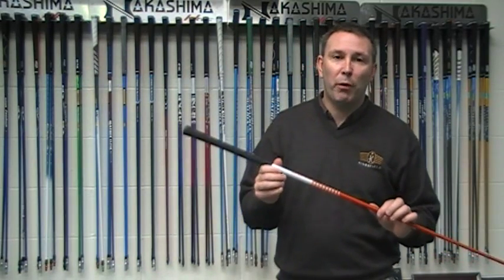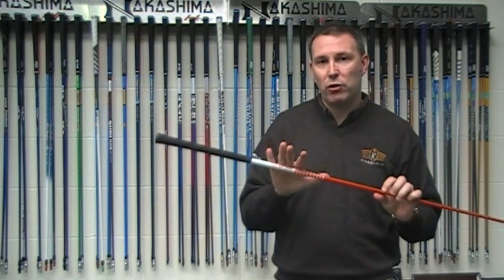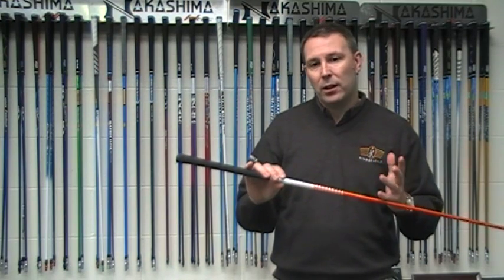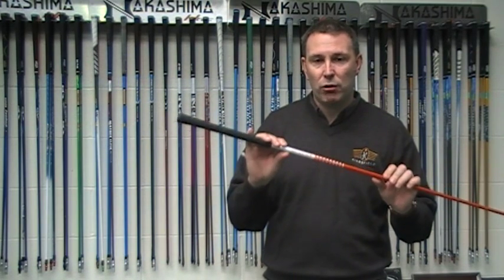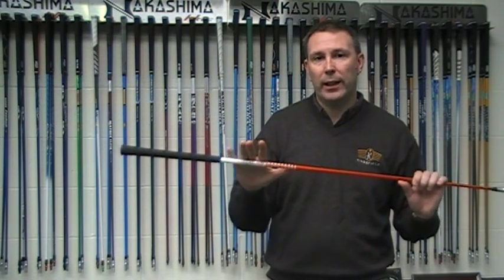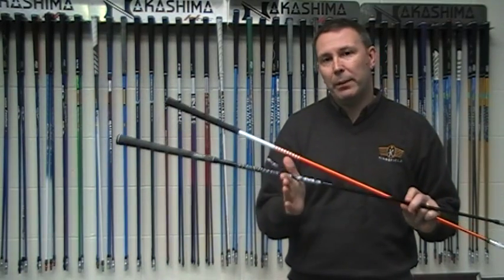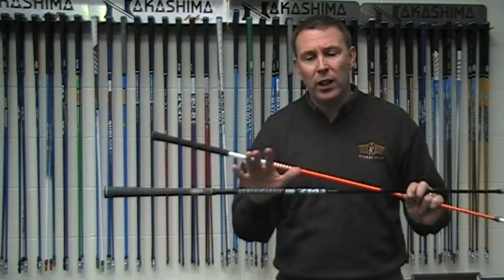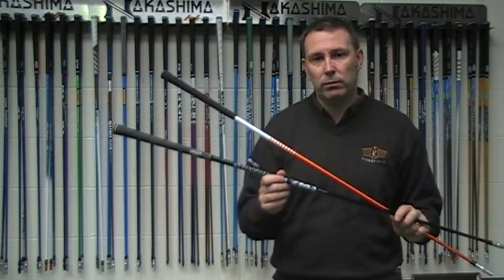Graphite Design DI6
Tiger Woods driver shaft